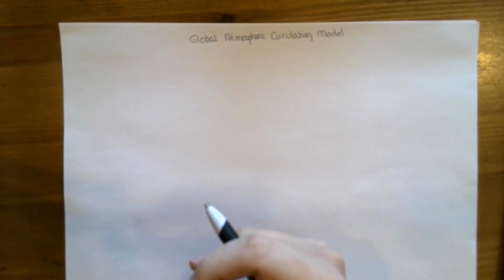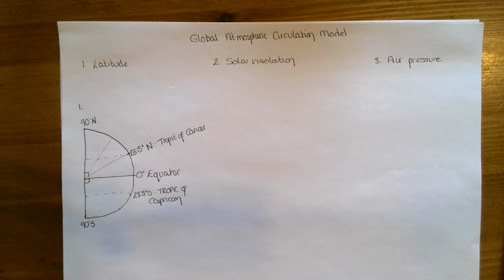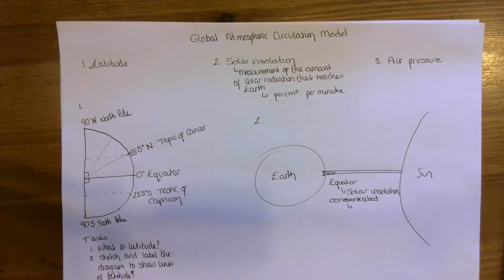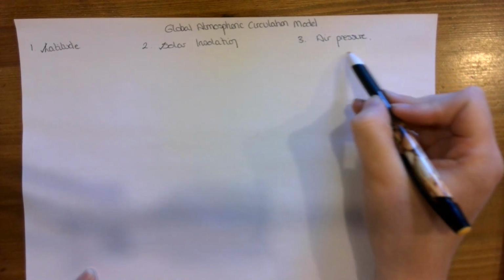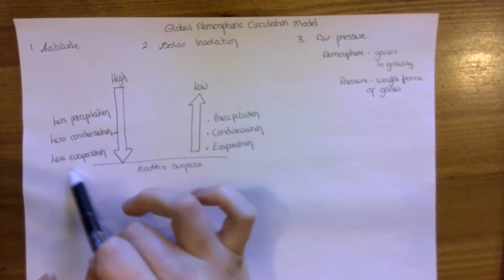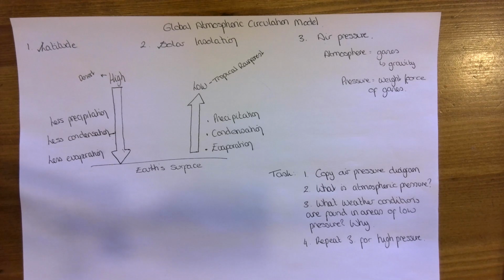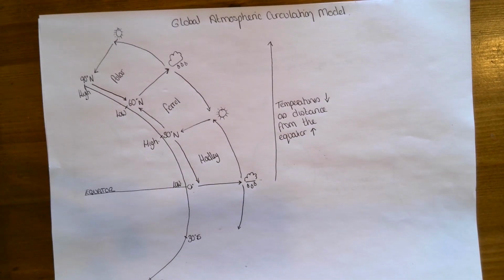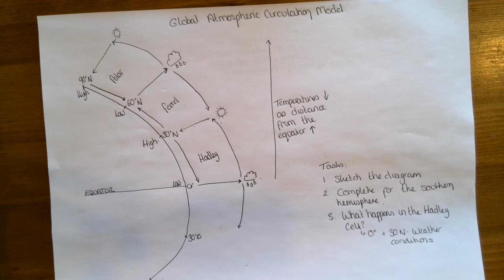Global Atmospheric Circulation Model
This video describes how the Global Atmospheric Circulation Model distributes heat around the world.
The video is divided into 4 sections with short tasks after each section so you can make your notes and check your understanding:
1. Latitude
2. Solar Insolation
3. Air Pressure
4. Global Atmospheric Circulation Model